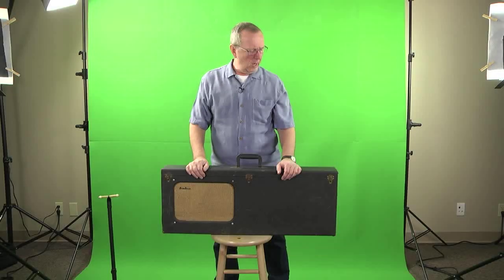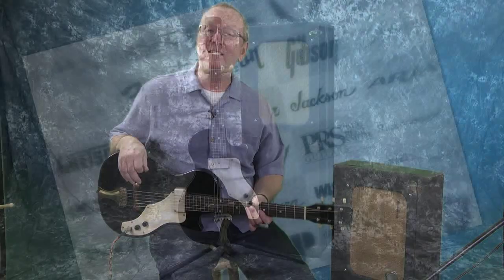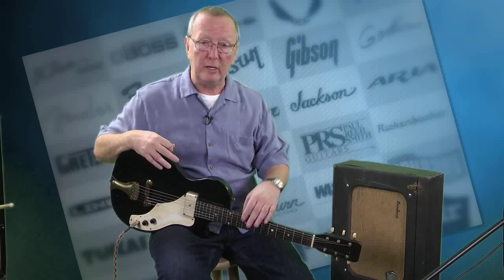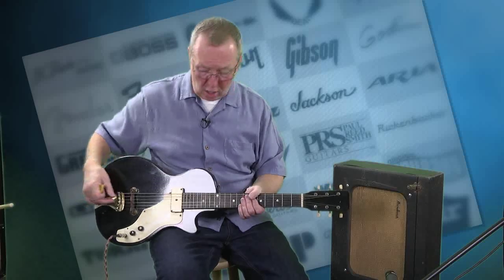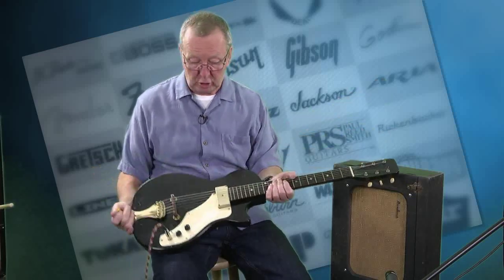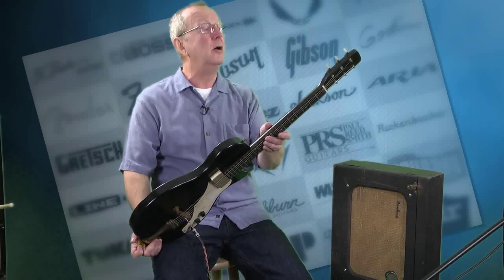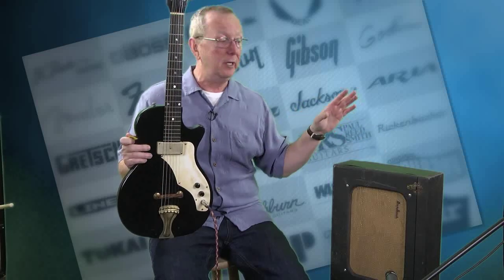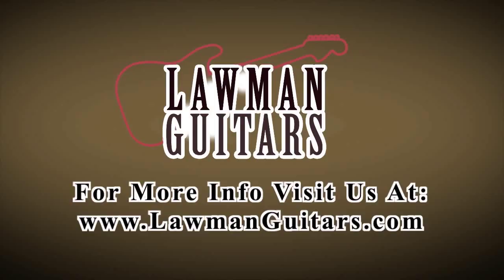Used Guitars for Sale - 1962 Airline Guitar Amp in Case - Amp Black Refin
A 1960 Vintage Super Rare Airline Shortscale Guitar with a Super Hot Supro Single Coil Pickup and original everything. The Body of the guitar has some evidence of a refin.

Its a very very good job if so, but I am not sure of the originality so I am going to say it could be a refinished body.

The neck appears to be all original paint.

The Guitar is Very Light!! It weighs only 5 lbs. It has a 22 inch short scale neck which makes it super easy to play.

Very unique!!

Jeff the Tech set it up with easy low playing action. These guitars are super easy and a blast to play!

It comes with the original Amp in Case I got it with. I know I could get a lot more for the pair if I separated them but I just couldn't do it. This pair needs to stay together as far as I'm concerned.

The Valco amp sound incredible. I asked my amp tech what the deal was with it. He said its about 5 watts and has the same tube configuration as a Fender Champ.

No wonder it sounds so good.

This is not like a Dano amp in case. This Valco Supro amp if it was in a regular cabinet would bring over $500 itself. It sounds great.

The guitar has the National Headstock plate that identifies it as a 1962.  All the Tolex on the amp case is in very nice shape and I cleaned it all carefully. The grill cloth and Airline logo are in equally good shape.

Ever hear these Supro Pickups??...You are in for a treat...Very Hot and bright which made them very nice for early 60's Rock, but crank it up and it is a Blues Monster that cannot be ignored on stage...yes, its that good!!...The neck action is as good as it gets..Jeff the tech did a great job setting this guitar up...it has easy playing low low action...It is a pleasure to play...

I ship Worldwide. soooooooooo.

Now this guitar and amp outfit  is very nice but given its age it is sold as-is and is not returnable, but will not disappoint.

Topic: Used Guitars for Sale